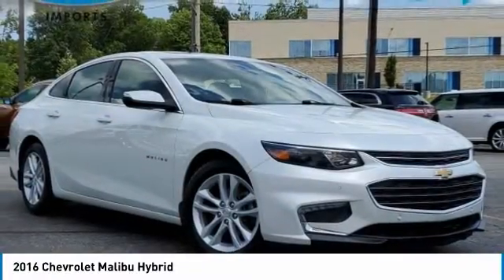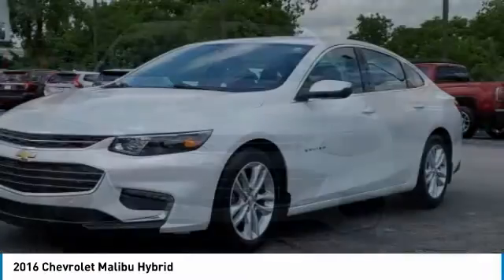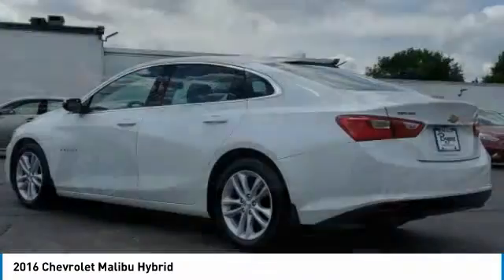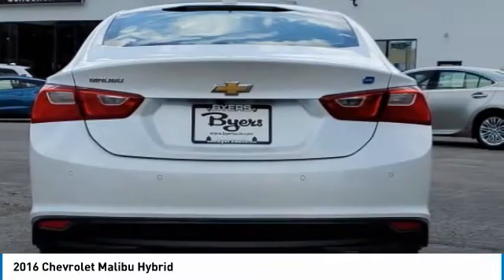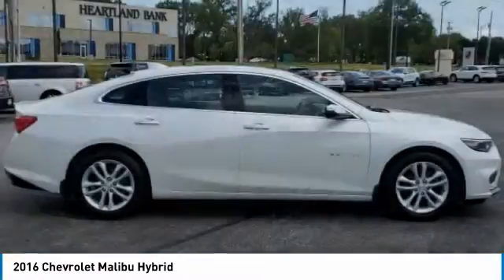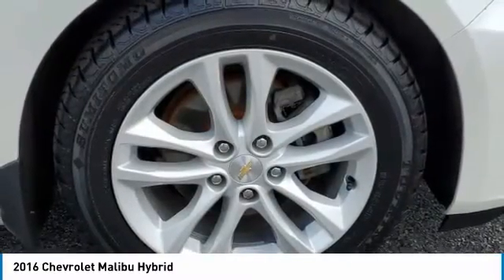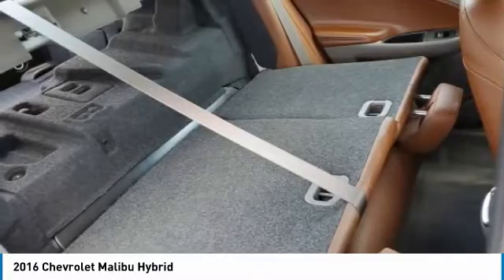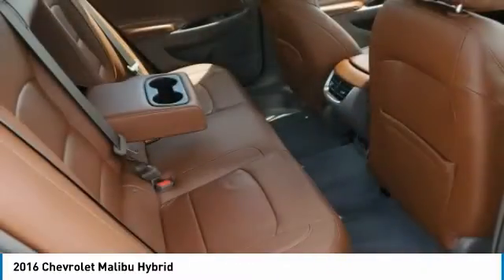2016 Chevrolet Malibu I29281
2016 CHEVROLET MALIBU Columbus, OH
Stock# I29281

Byers Imports
401 North Hamilton Rd

1-OWNER CARFAX VERIFIED! *DESIRED FEATURES:* Sunroof, Rear Camera, Navigation, Htd Seats, Bluetooth, SiriusXM, Alloy Wheels.

This front wheel drive 2016 Chevrolet Malibu 4dr Sdn Hybrid w/1HY is one of those used cars Columbus, OH shoppers seek out for its Iridescent Pearl Tricoat exterior with a Dark Atmosphere/loft Brown Interior. With 49,258 miles this 2016 Malibu with a 4cyl, 1.8l, 124.0hp engine is your best buy near Columbus, OH.

*TECHNOLOGY FEATURES:* Onboard Hands-Free Communications System, Keyless Entry, Multi-zone Climate Control, Voice Command Features, WiFi Mobile Hotspot, Steering Wheel Audio Controls, Premium Bose System, Keyless Start, Steering Wheel Controls, Anti Theft System, Auxiliary Audio Input, Electronic Messaging Assistance, MP3 Compatible Radio, Auxiliary Power Outlet, AM/FM Stereo, USB Port(s). Your Iridescent Pearl Tricoat 2016 Chevrolet Malibu 4dr Sdn Hybrid w/1HY near Columbus, Ohio is available for immediate test drives in Columbus, OH.

Byers Imports serves Columbus, OH. You can also visit us at, 341 N Hamilton Rd. Columbus OH, 43213 to check it out in person! Byers Imports Used car dealership only sells used cars Columbus, OH buyers can trust for safety and worry free driving.

The Byers Imports used car dealership in Central Ohio is an easy drive or fly in from anywhere in the United States. Our car lot sits just east of Columbus, OH where your 2016 Chevrolet Malibu 4dr Sdn Hybrid w/1HY will be waiting for your test drive and/or shipping instructions.

When shopping for used cars Columbus shoppers prefer the short drive to Columbus, OH. We're glad you found this pre-owned Chevrolet Malibu for sale at our used car dealership near Columbus, Ohio in Columbus, OH. Looking for Audi financing? Our Byers Imports finance specialist will find the best rates available for this pre-owned Chevrolet Malibu for sale. Byers Imports has new cars for sale and used cars for sale in Columbus just east of Columbus. So, if you're shopping used car dealerships in Columbus, OH consider driving just past Bexley, OH to Columbus where you'll experience Central Ohio's preferred Audi dealer service, sales and the Byers Imports difference!

Byers Imports Used Car, Truck, SUV And Van Super center stocks the vehicles Columbus, OH shoppers prefer like this 2016 Chevrolet Malibu 4dr Sdn Hybrid w/1HY stock # I29281.